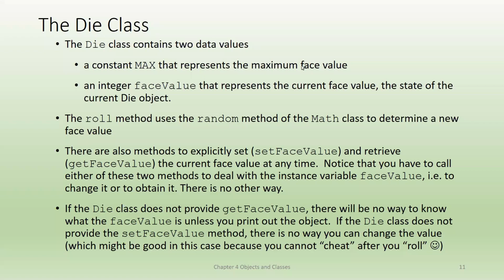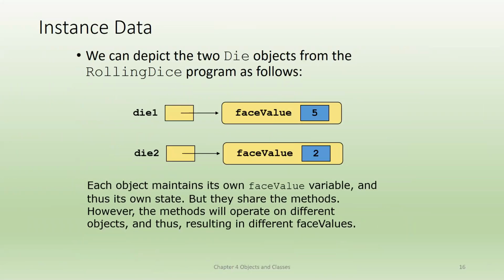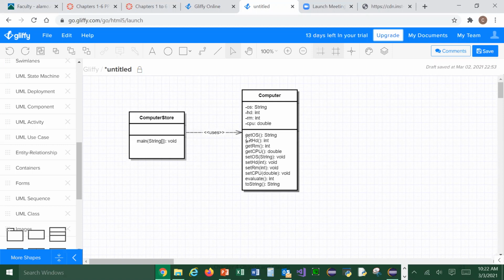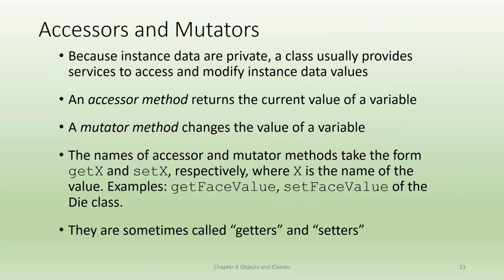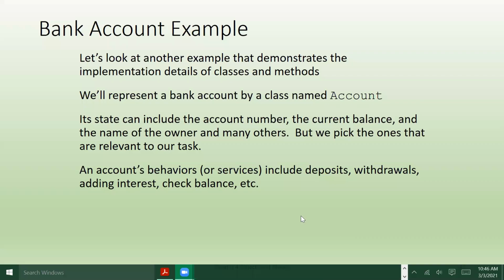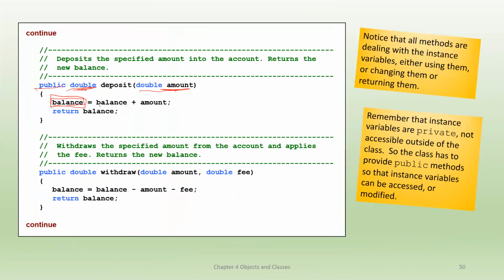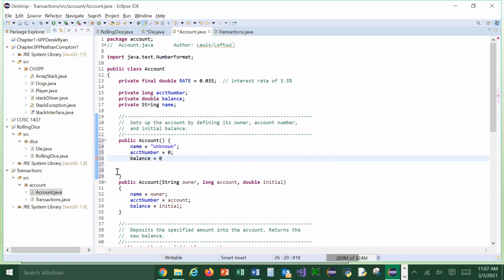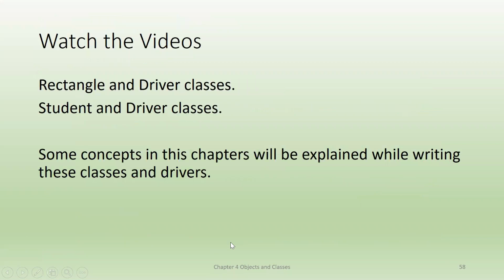1437 Class Recording - Chapter 4 Classes and Objects Part II